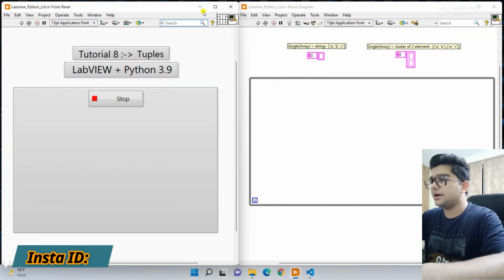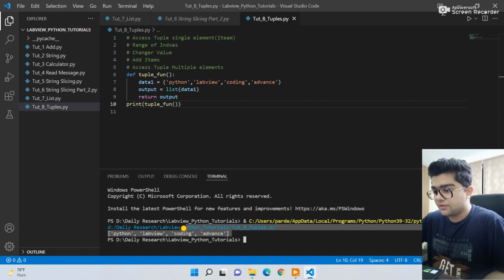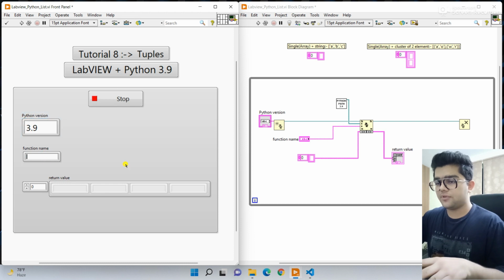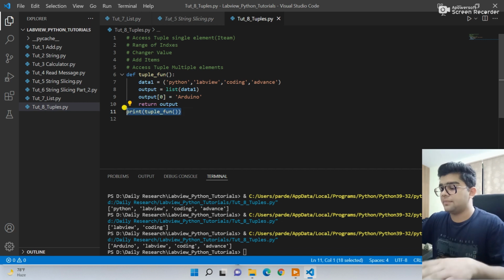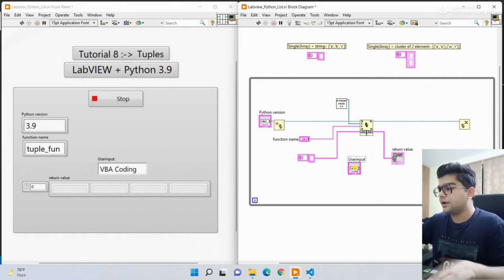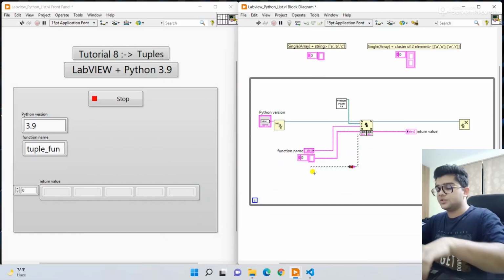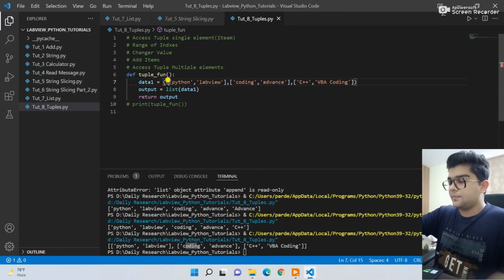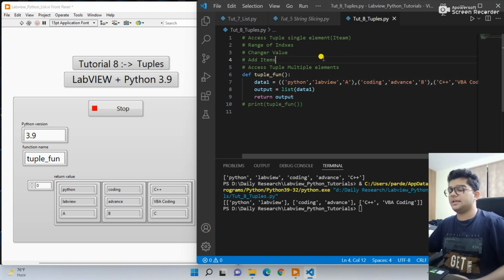Labview + Python | Tutorial 8 Tuples in Python with Labview | LabVIEW + Python Series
1. Labview + Python
2. Tutorial 8 Tuples in Python with Labview
3. LabVIEW + Python Series

This post is going to focus on a few of the tools currently available for integrating Python and LabVIEW together in your application.

Edit:  We've now released TestScript, the free bidirectional Python/LabVIEW Connector

 Why Python?
The first thing I want to talk about is a couple of reasons why Python is becoming an increasingly popular tool for software development.

Easy to Learn - The syntactic simplicity of Python allows newcomers to get up to speed in a short amount of time.

Cross-platform Compatibility - Python will not only run on Windows, but it will also run great on Linux and Mac machines as well.

Strong community backing - There is a large community supporting Python, and because of this there is a large array of Python libraries available for use that can provide a solution to virtually any problem.